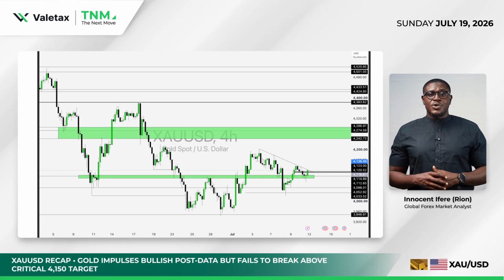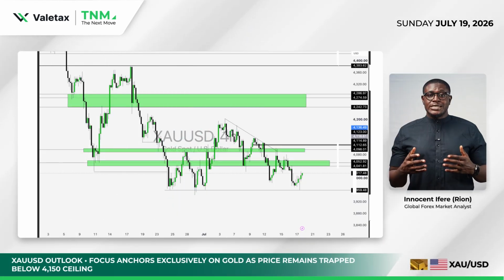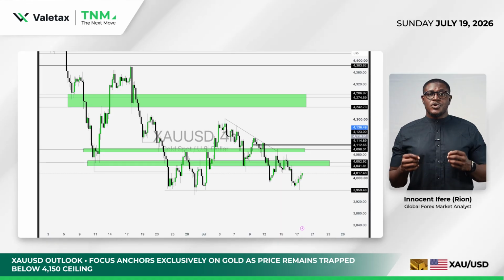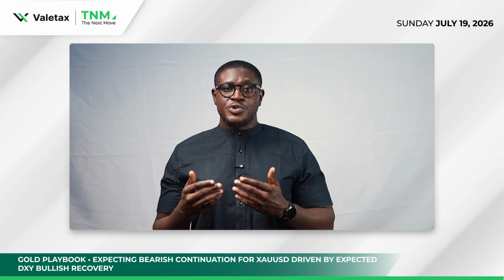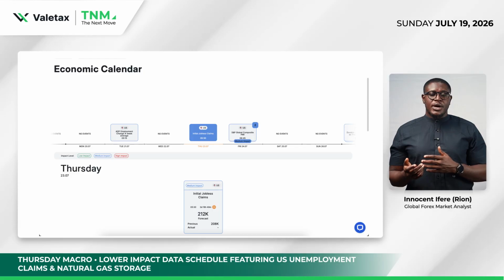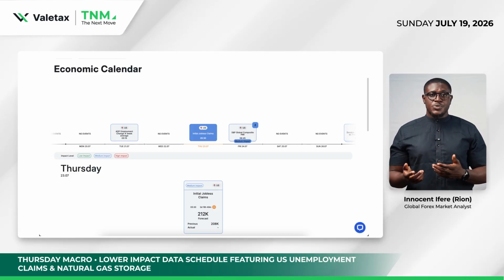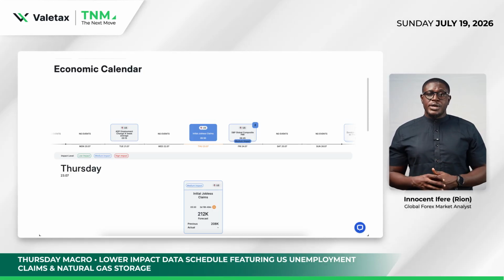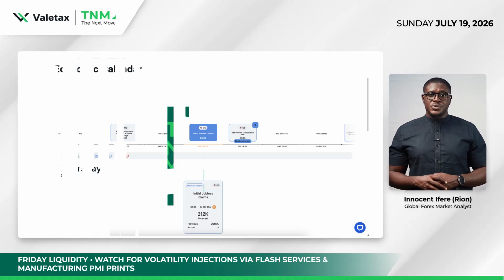TNM: Weekly Market Analysis | 20 – 24 July 2026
On this week’s market outlook – The Next Move with Valetax – we review the impact of softer U.S. inflation data and the key macro events shaping Gold this week.

Last week, softer CPI and PPI initially weakened the U.S. Dollar, lifting Gold and equities before momentum faded. XAUUSD rallied but failed to break above the key 4,150 resistance, while DXY completed a higher-timeframe break-and-retest, signaling potential Dollar strength.

Our focus this week is exclusively on XAUUSD. As long as Gold remains below 4,150, the bias favors bearish continuation, with a break below the 3,990 liquidity zone opening the door for further downside as the Dollar attempts to recover.

📊 Instrument in focus: XAUUSD

📰 High-impact news: Unemployment Claims, Flash Services PMI, Flash Manufacturing PMI

⚠️ Not a trading signal. DYOR and apply strict risk management.